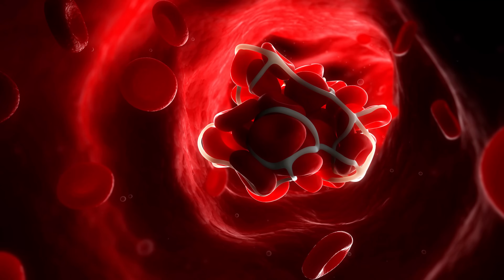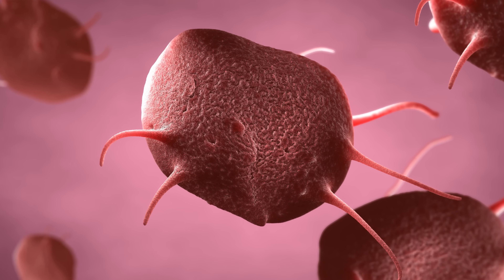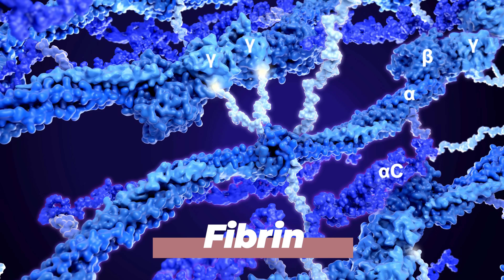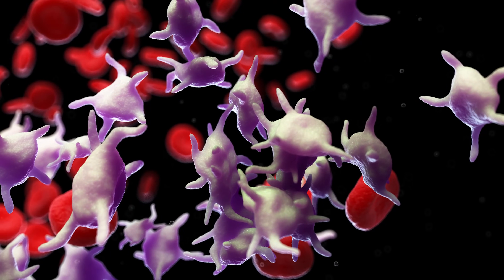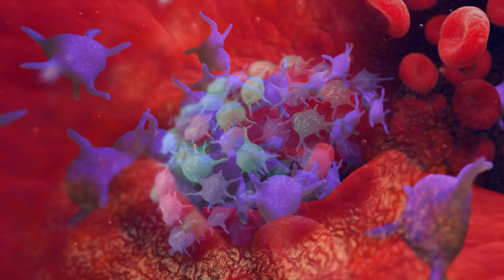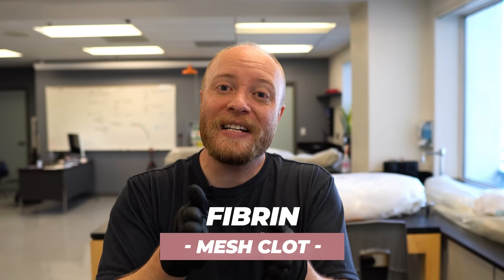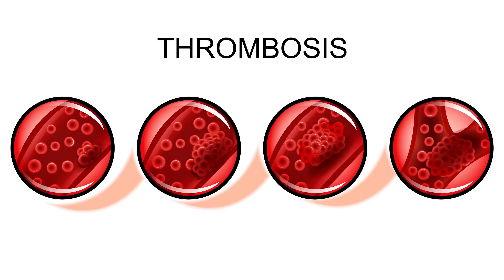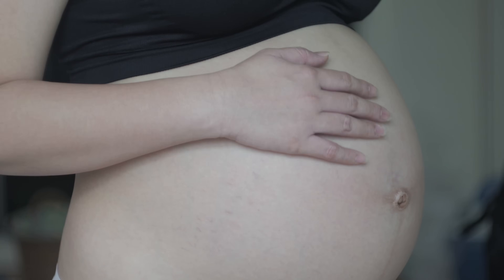What You NEED to Know About Blood Clots...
In this video, Justin from the Institute of Human Anatomy discusses the formation and relevant anatomy of blood clots.

Cool Stuff

References

Video Timeline

00:00 - 00:16 Intro
00:17 - 02:43 How Blood Clots Form
02:44 - 04:52 Causes of Blood Clots
04:53 - 05:13 Justin's Current Favorite Documentary
05:14  - 07:18 Mural Thrombi
07:19 - 07:38 Occlusive Thrombi
07:39 - 08:17 Multiple Possibilities
08:18 - 09:25 Embolus & Embolism
09:26 - 10:11 Important Leg Anatomy
10:12 - 11:30 Deep Vein Thrombosis
11:31 - 14:28 Pulmonary Embolism
14:29 - 17:23 Ischemic Stroke
17:24 - 18:51 Treatments
18:52 - 19:53 Thank You!